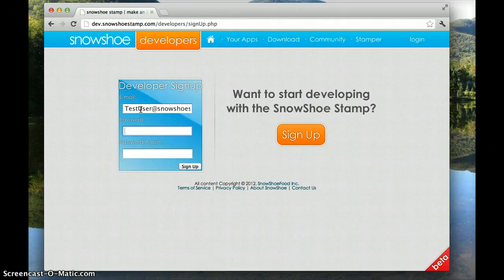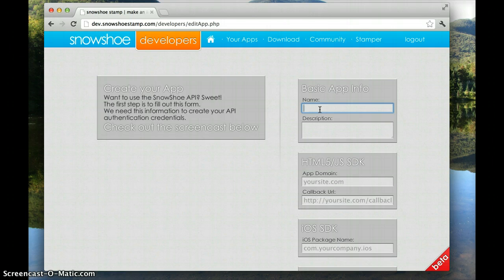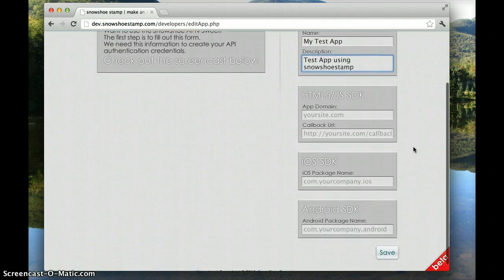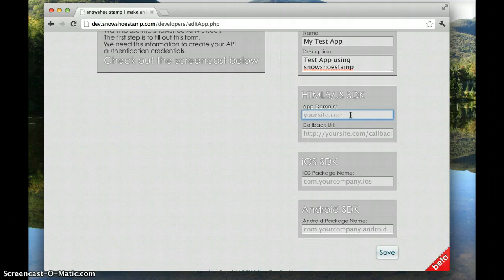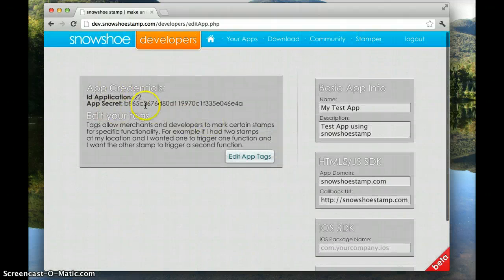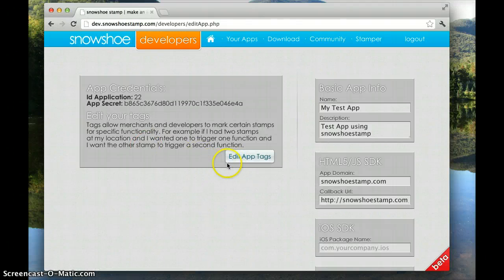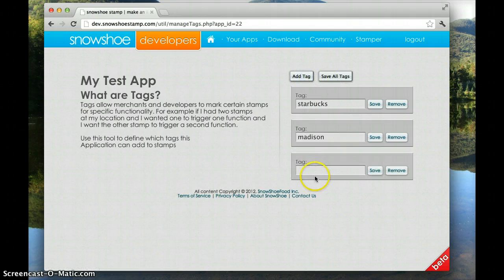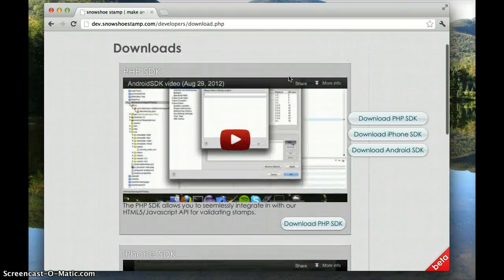Registering with SnowShoeStamp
A screencast on getting set up with an account and an app that makes use of the SnowShoeStamp.